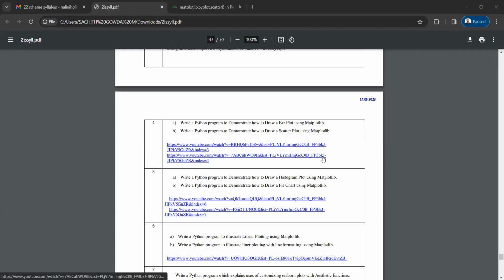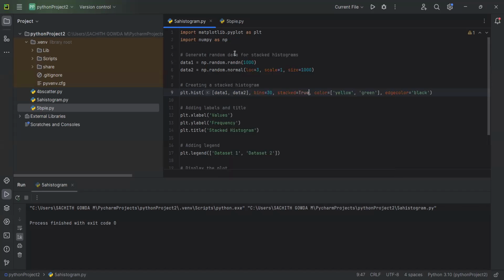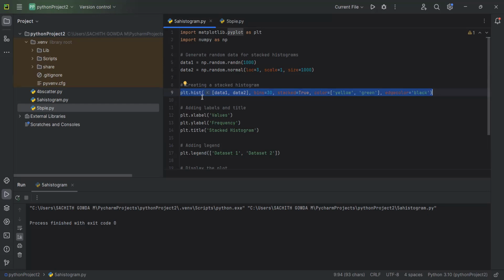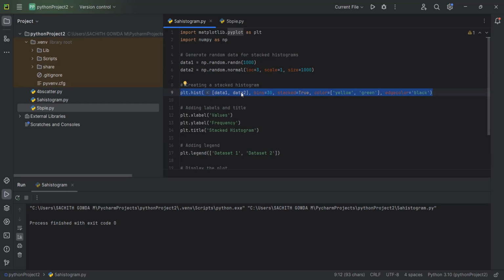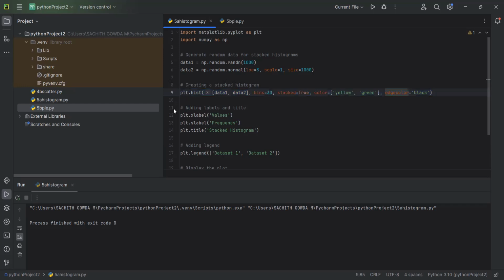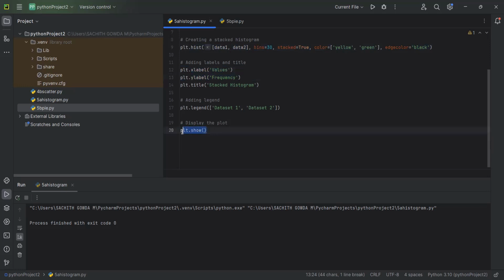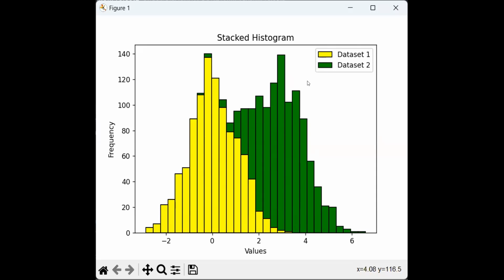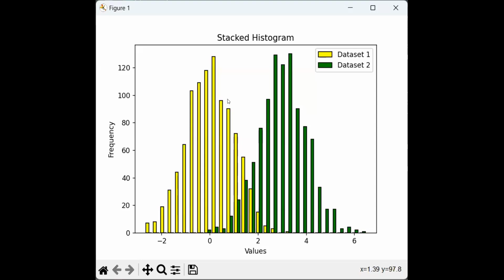Data Visualization with Python - BCS358D 5A Histogram